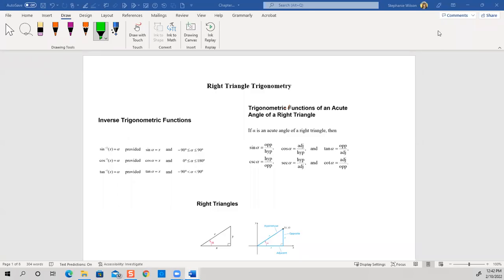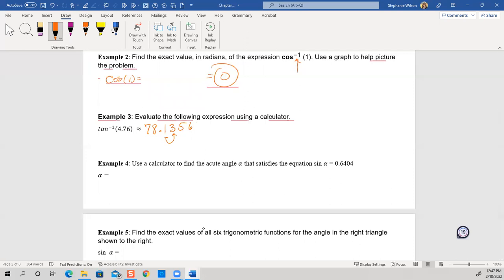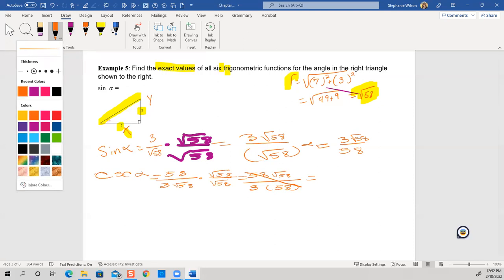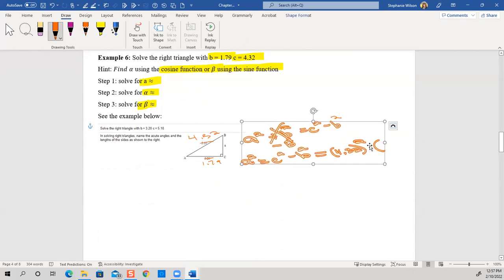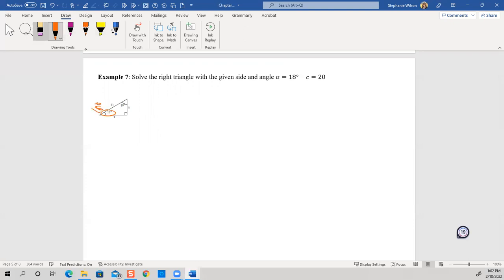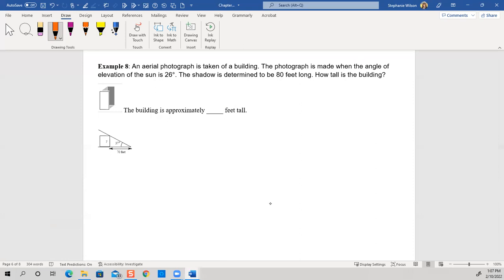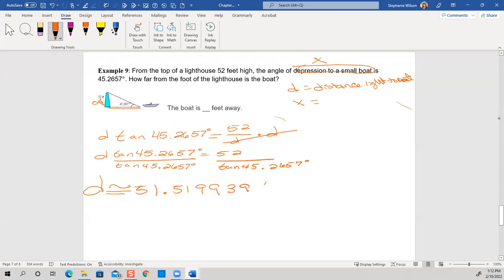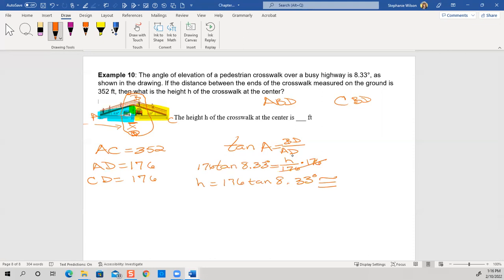Right Triangle Trigonometry